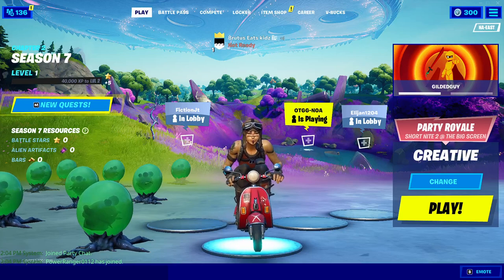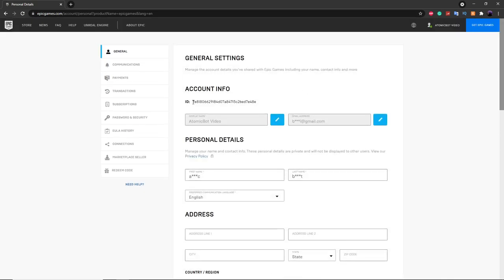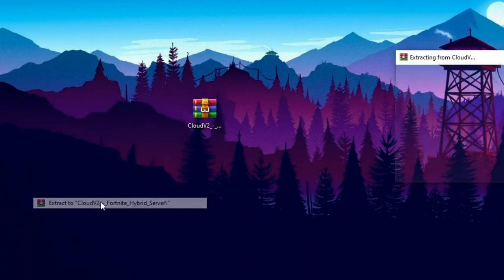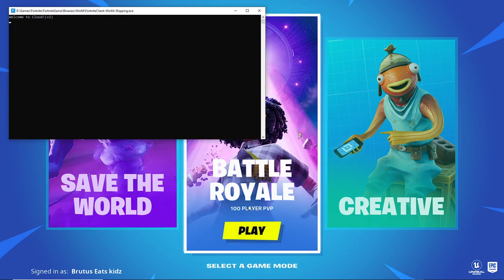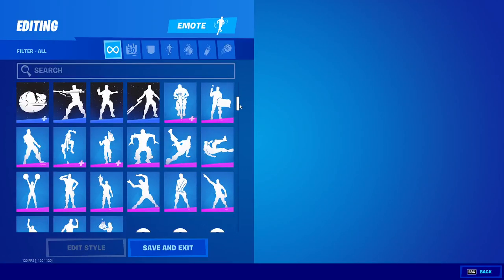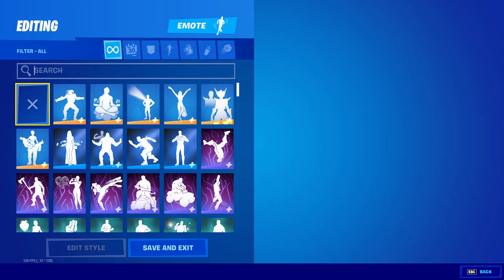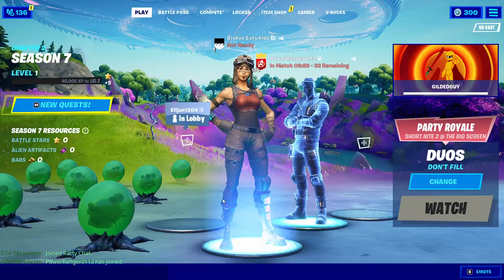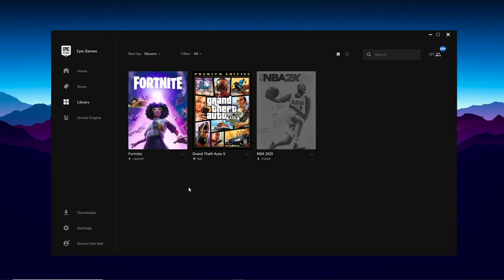*UPDATED* FORTNITE PRIVATE SERVER + JOIN FRIENDS! (WORKING SEASON 7)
Editing Software we use:
Movavi
Photoshop

Thumbnails:
Photoshop

Setups:
AtomicXYZ: